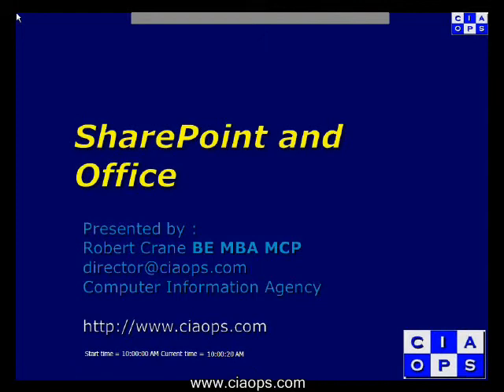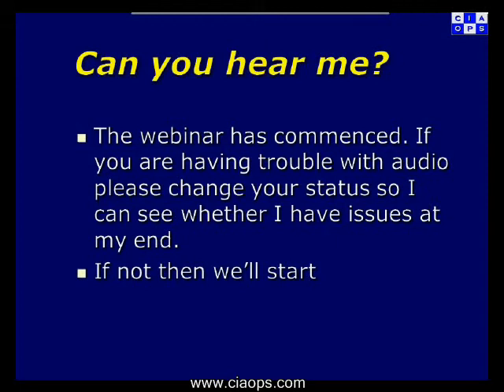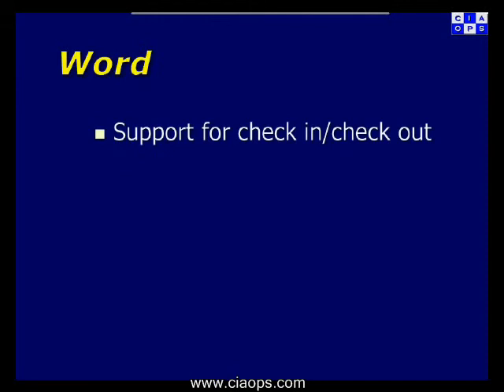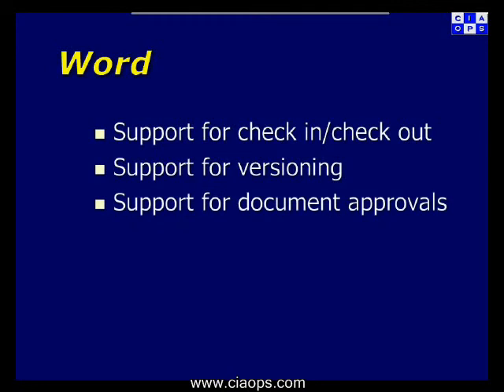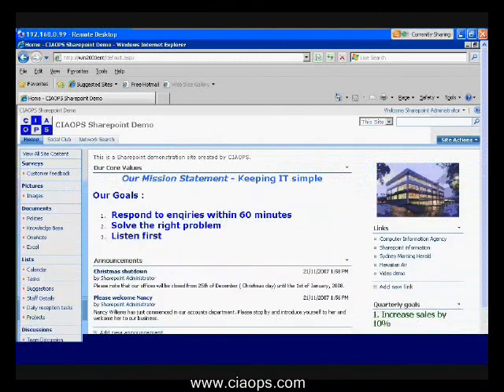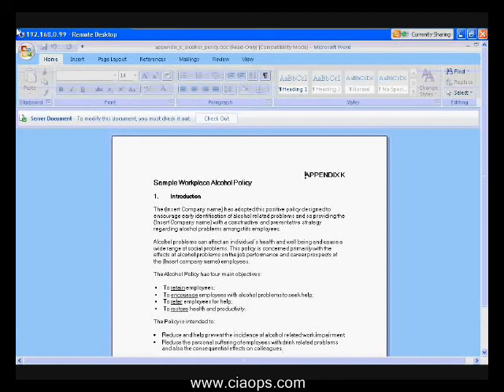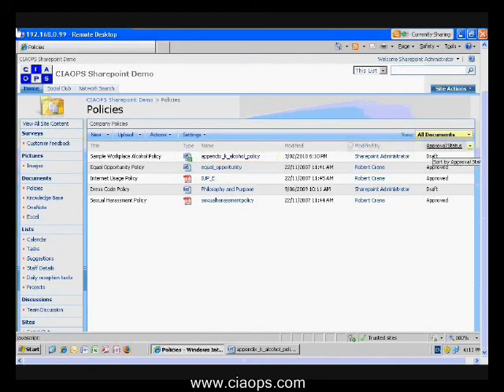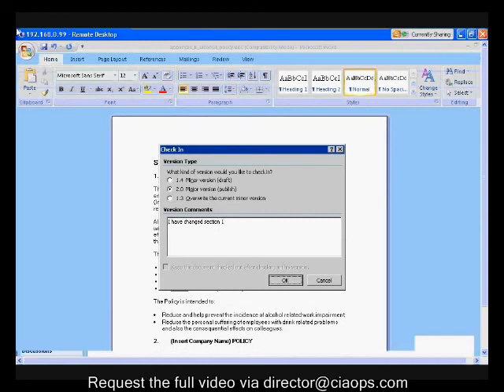SharePoint and Office webinar (preview)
This is the first 8 minutes of a webinar conducted on integration between SharePoint and Microsoft Office products like Word, Excel, OneNote, Access and Outlook .